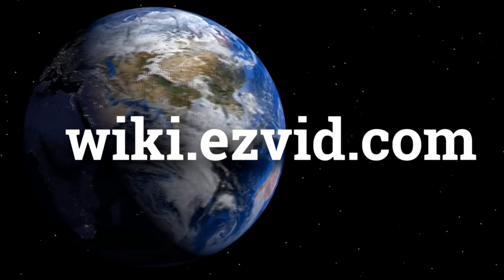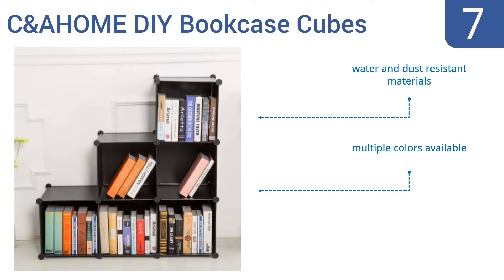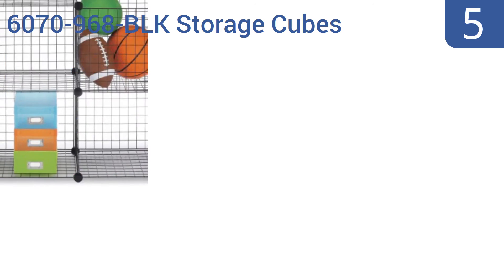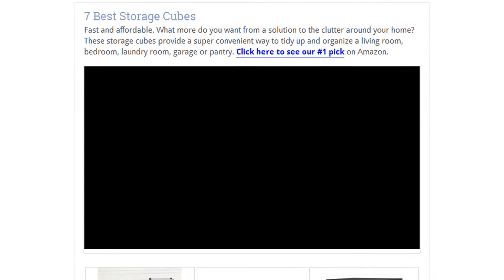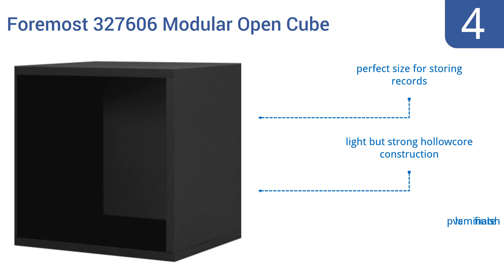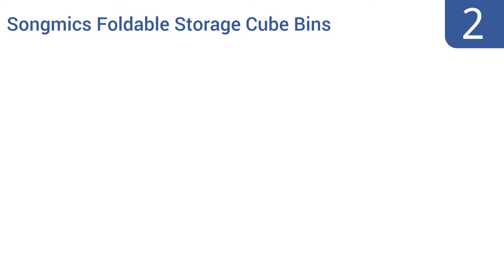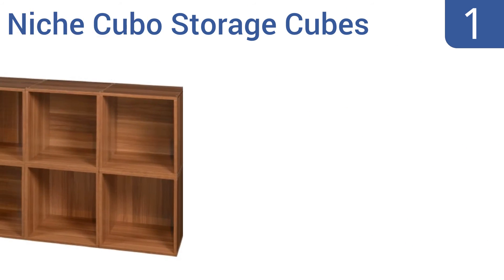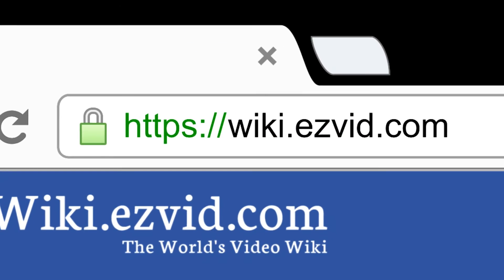7 Best Storage Cubes 2016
Storage Cubes Reviewed In This Wiki:
C&AHOME DIY Bookcase Cubes
ClosetMaid 8937 Cubeicals 9-Cube
6070-968-BLK Storage Cubes
Foremost 327606 Modular Open Cube
KC Store Fixtures 04120
Songmics Foldable Storage Cube Bins
Niche Cubo Storage Cubes